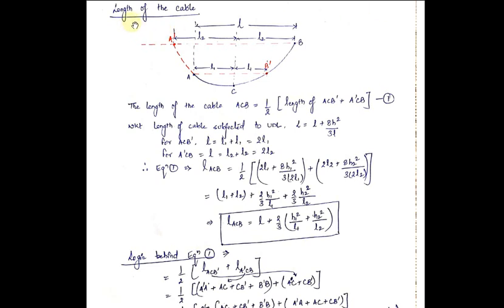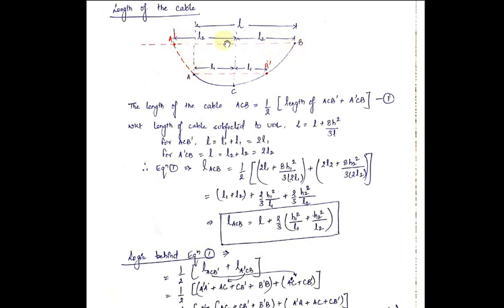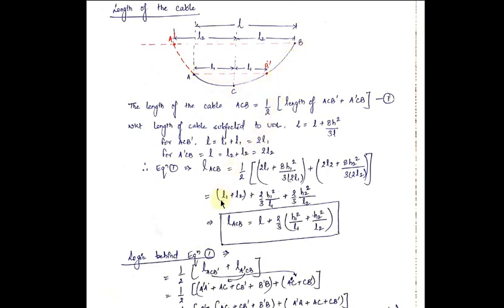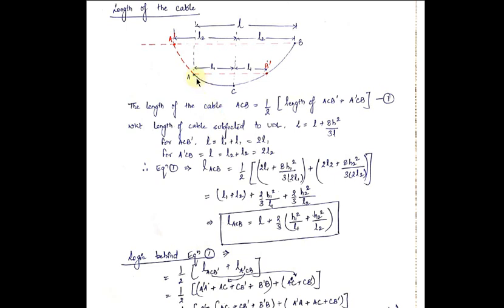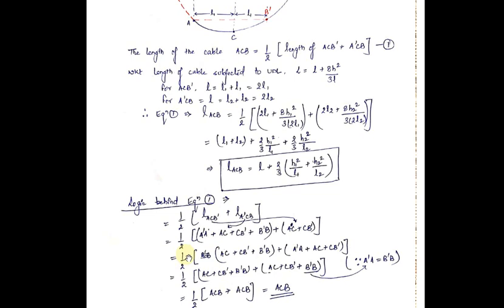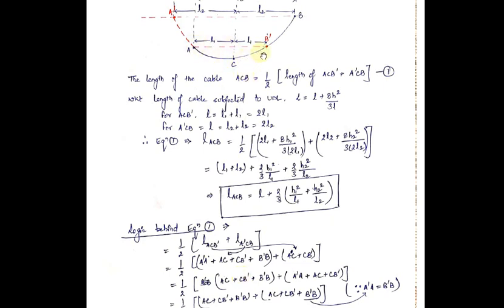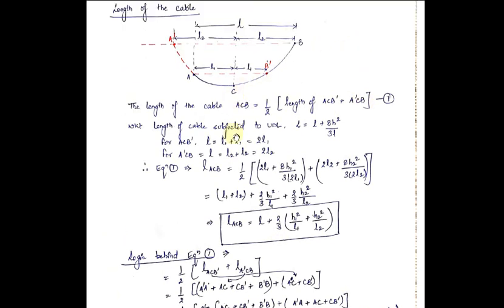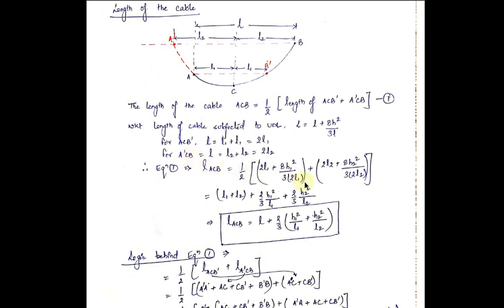Cables with Ends at Different Levels- Part 2- Length of the Cable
This video is in continuation of the previous video on cables with ends at different levels. It also gives an explanation of the derivation of the length of the cable when it is subjected to UDL throughout the span.